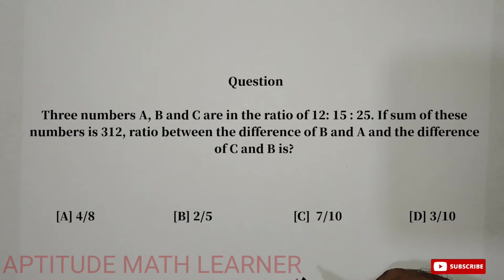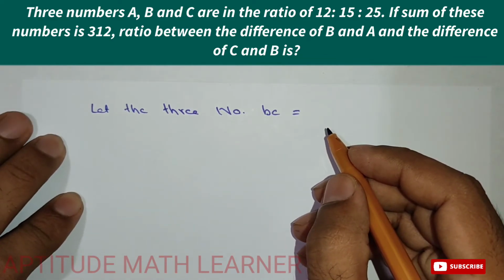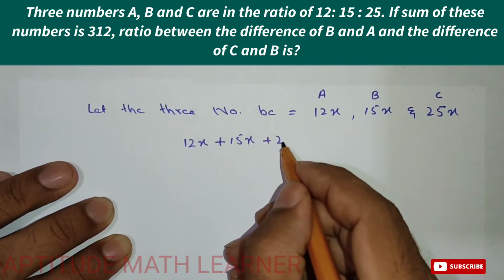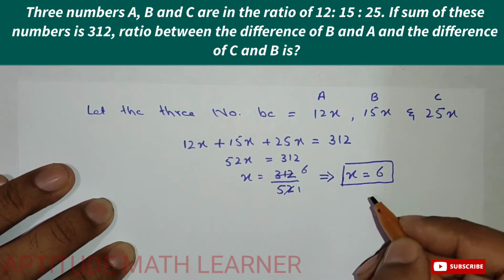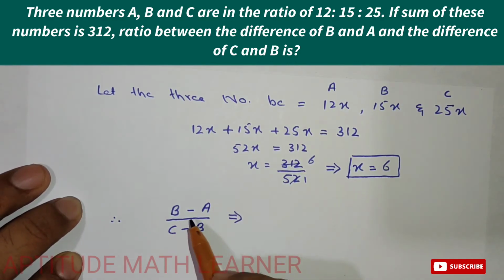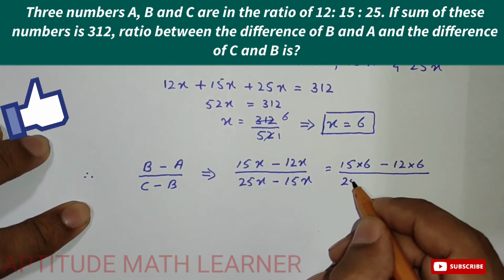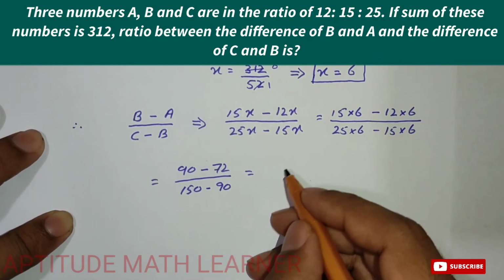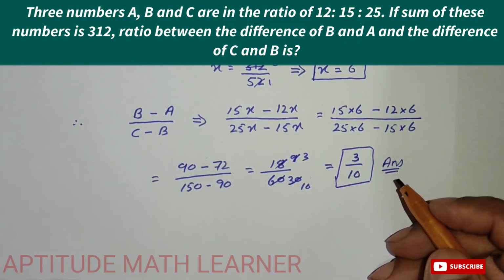Three numbers A, B and C are in the ratio of 12:15: 25. If sum of these numbers is 312, ratio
Three numbers A, B and C are in the ratio of 12:15: 25. If sum of these numbers is 312, ratio between the difference of B and A and the difference of C and B is?